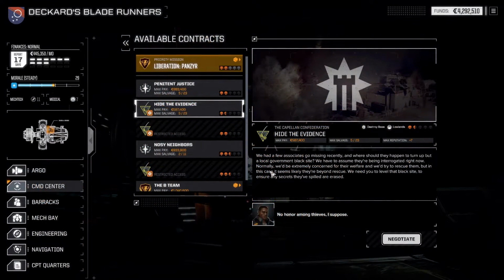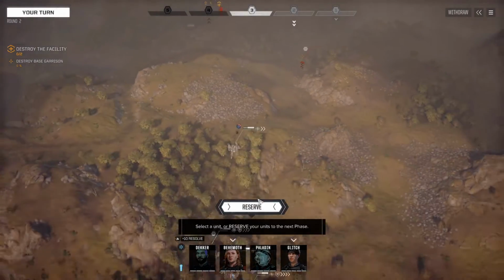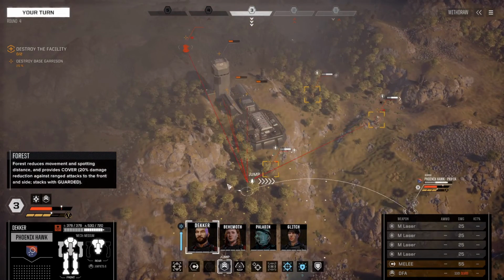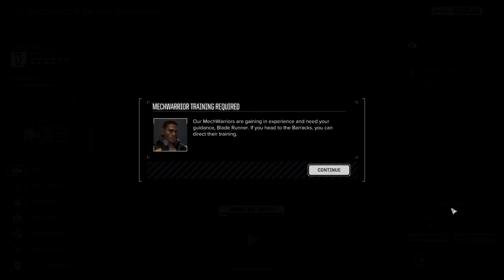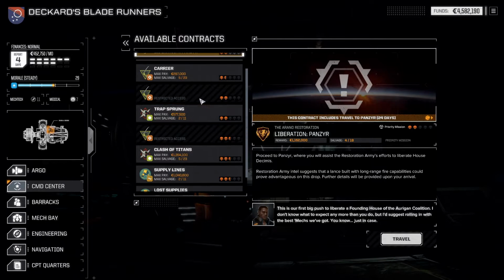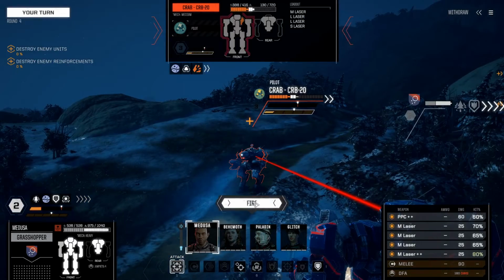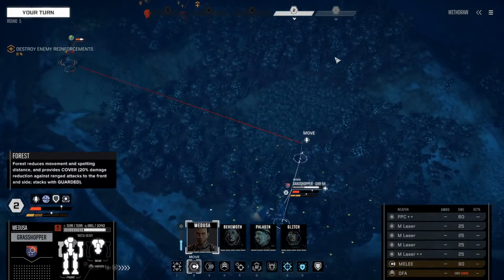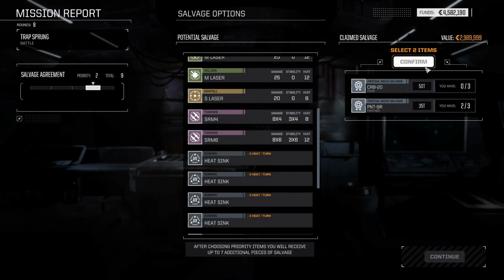Let's Play: Battletech Episode 27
Battletech - CAMPAIGN
ALL DLC installed:
Heavy Metal
Urban Warefare
Flashpoint